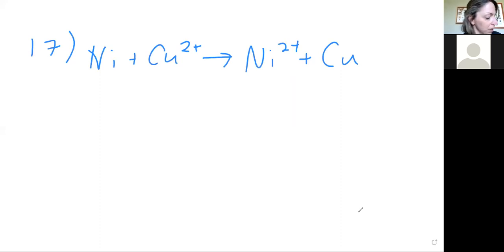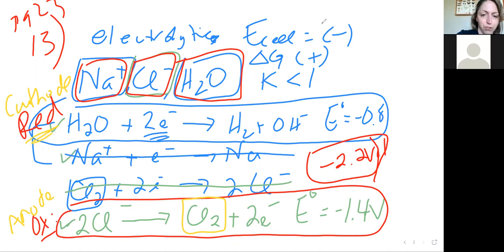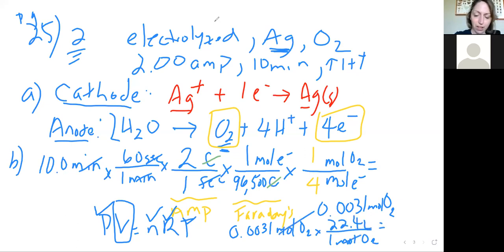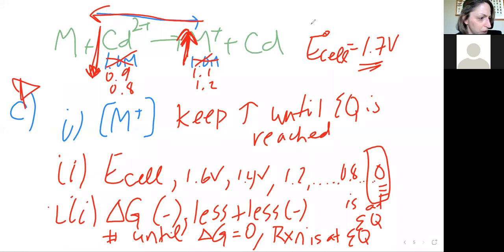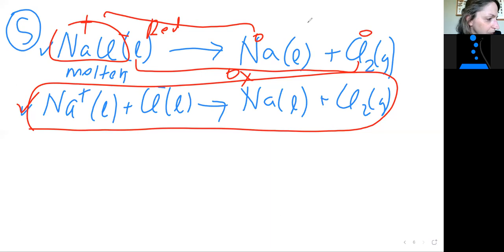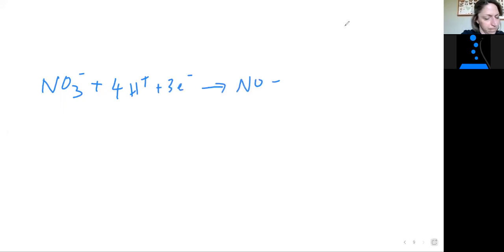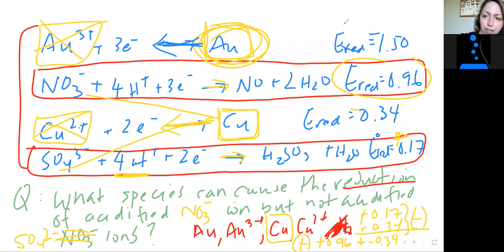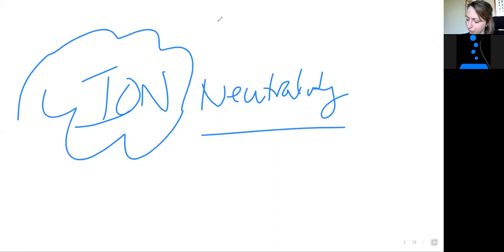Ch 18 Electrochem Zoom office hours